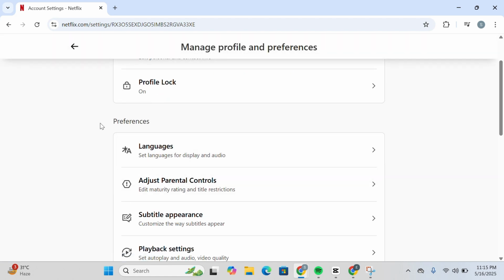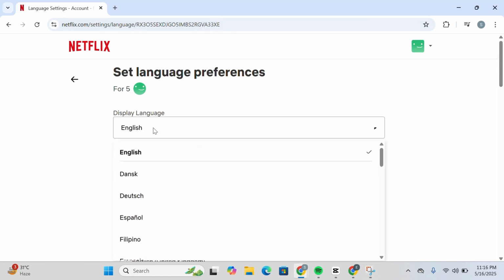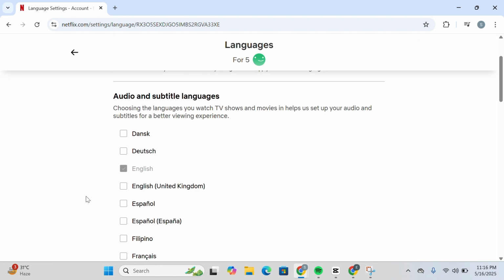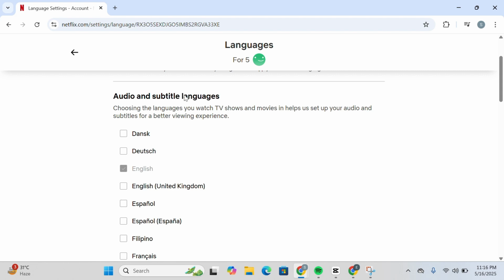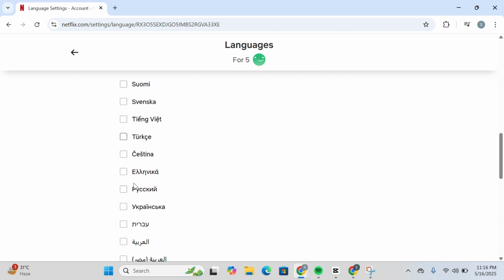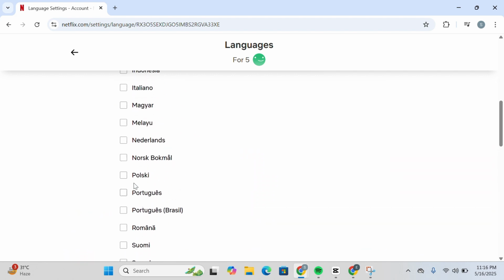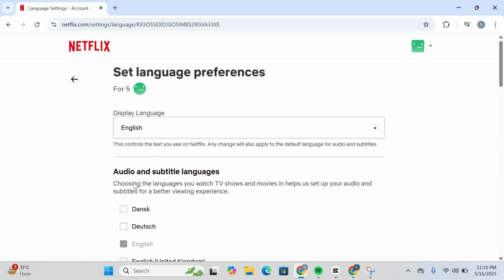How to Switch Languages on Netflix in 2025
How to Change Language on Netflix App

Want to know how to change the language settings on Netflix? Whether you're trying to switch the audio to a different language, turn on subtitles, or change your Netflix app’s default language entirely—this easy, step-by-step guide will show you everything you need. Learn how to change Netflix language settings on smart TVs, iPhones, Android phones, web browsers, tablets, and streaming devices like Roku or Firestick. This video is perfect for users who watch international content, are learning a new language, or simply want to customize their Netflix experience. From adjusting profile language preferences to enabling or disabling subtitles and dubbing, we cover all the essential steps to get your Netflix language just the way you want it.